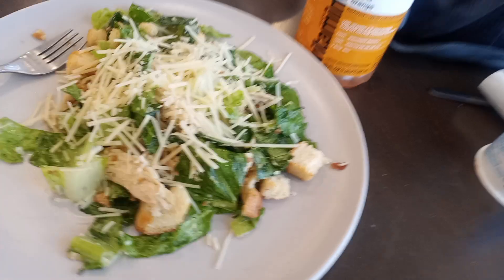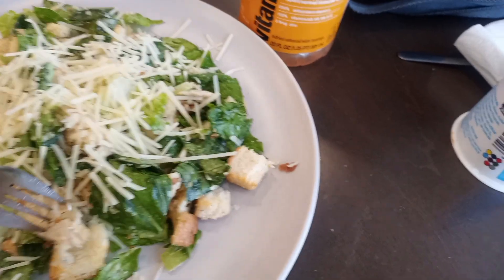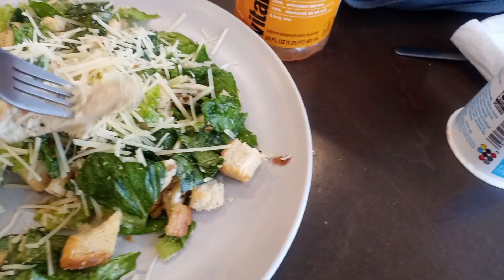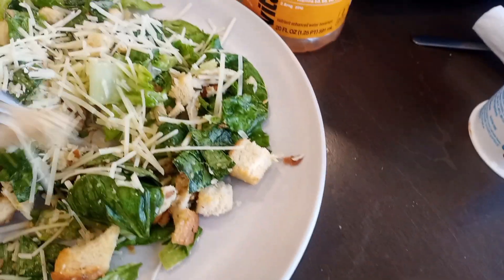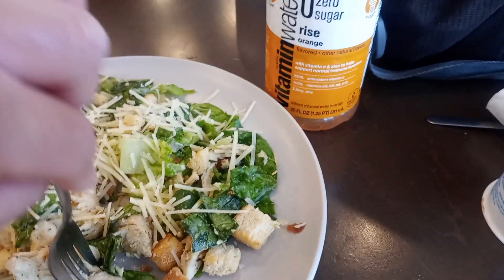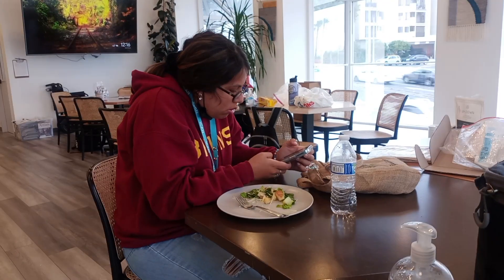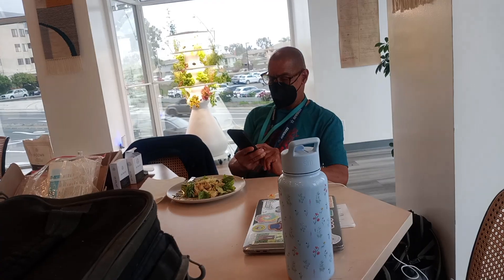cooking week 29:grilled chicken salad 🥗 🍗